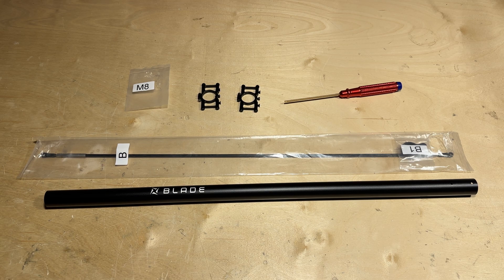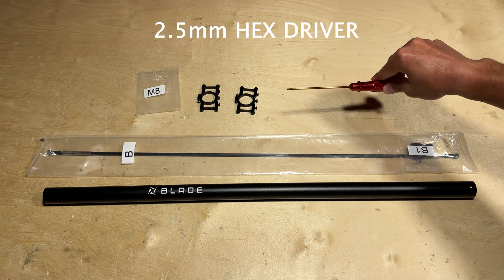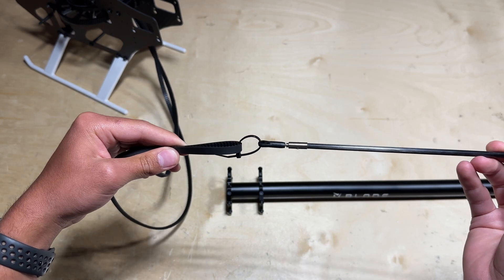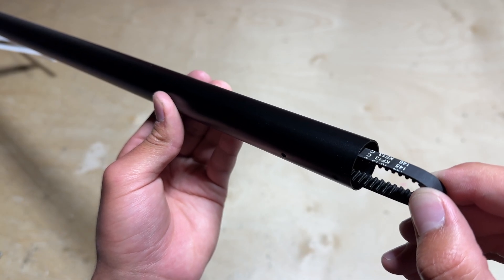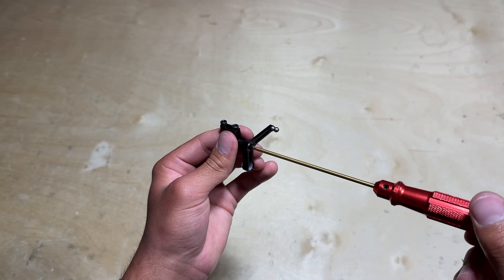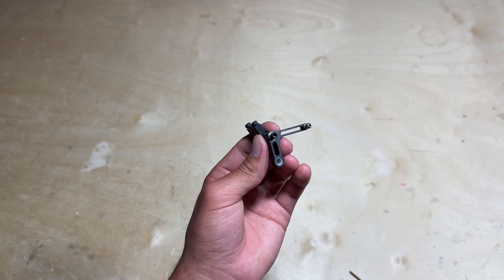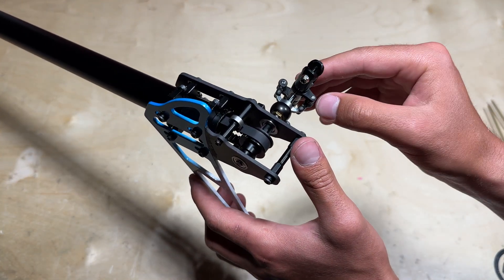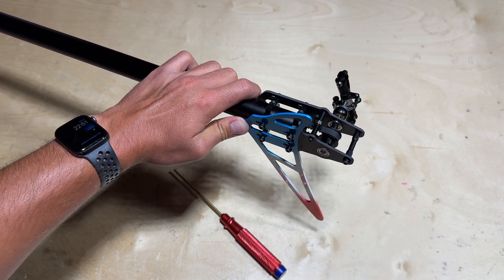Blade Fusion 550 Build Series: Tail Assembly and Installation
for more information on the Blade Fusion 550.

Welcome to the third video of the Blade Fusion 550 Build Series! In this video, we will be assembling the tail section and installing it to the main frame. We also talk about how to properly adjust tail belt tension on the Fusion 550.

Follow Blade RC on Facebook and Instagram for more Blade related content!

Follow Horizon Hobby on Facebook, Instagram, TikTok and Twitter for more content!